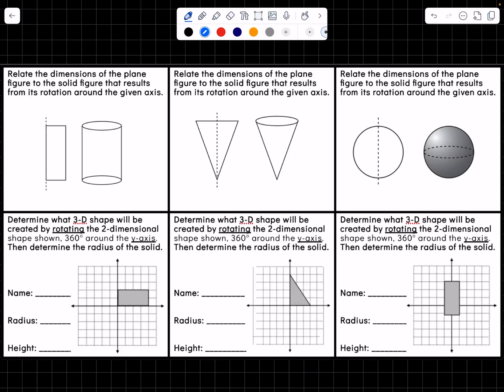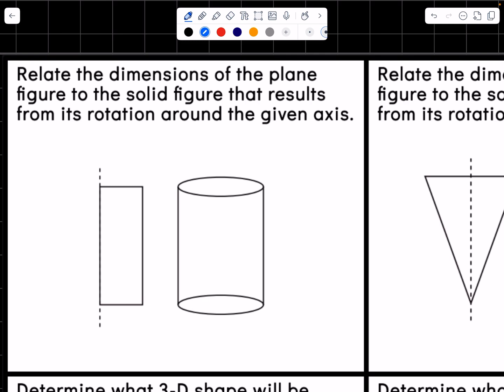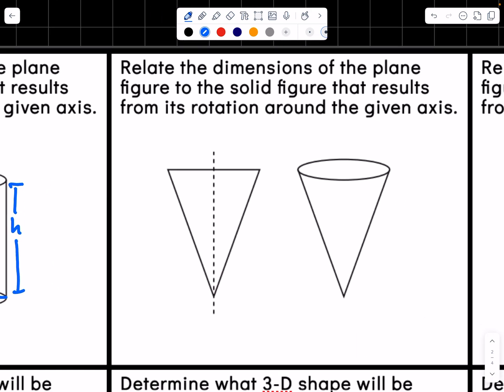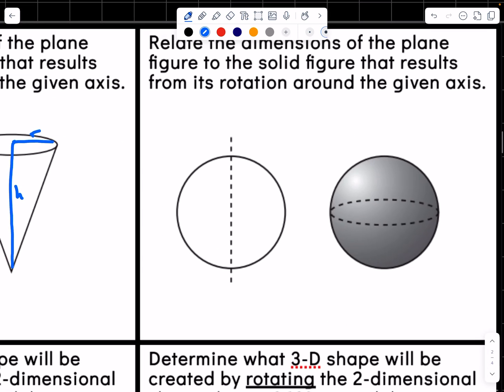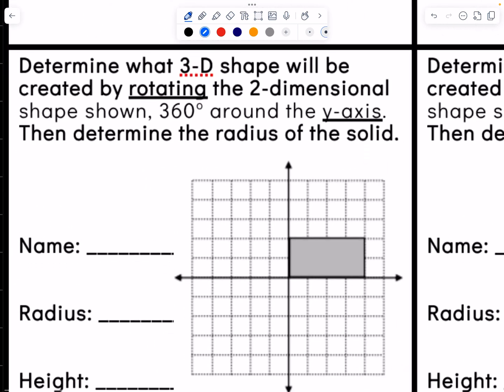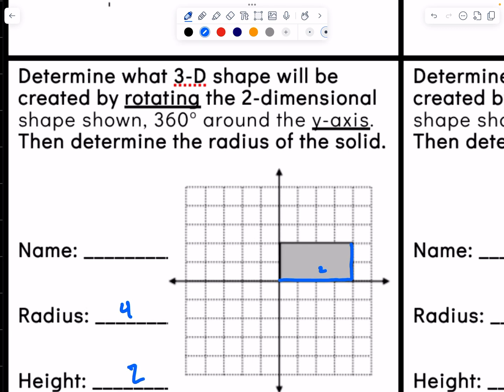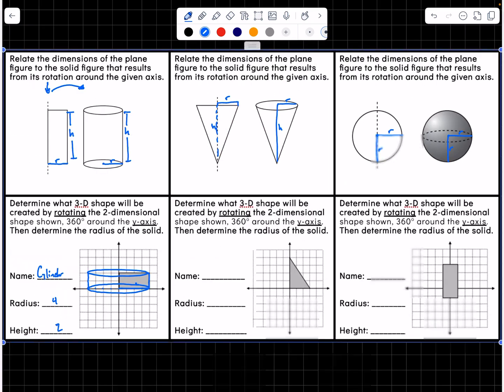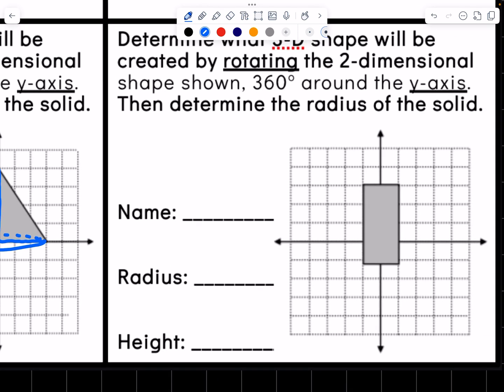M4T3.1 - Rotating, Translating, Stacking 2-Dimensional Shapes - Rotated Properties